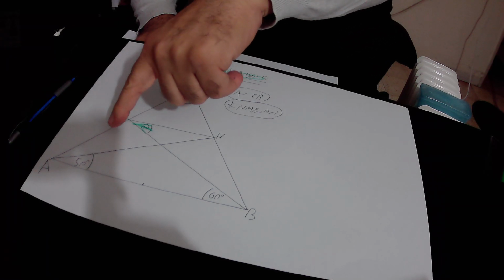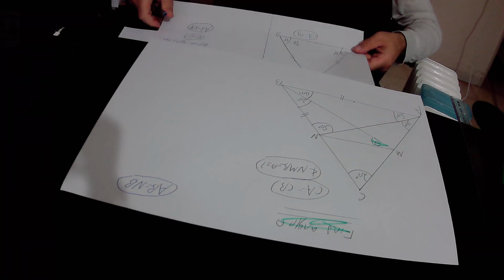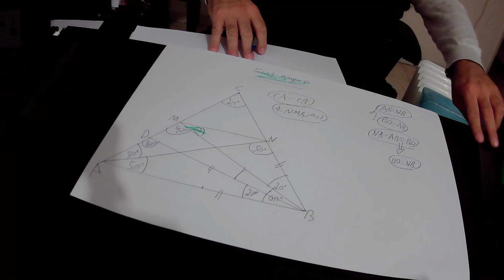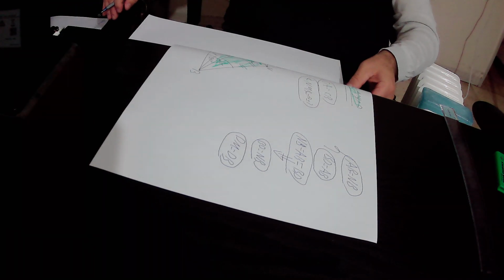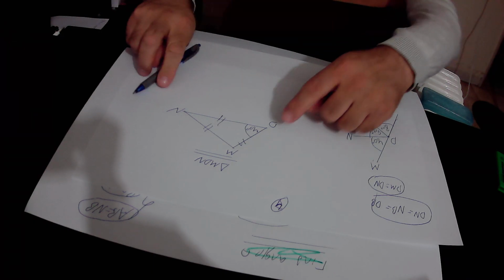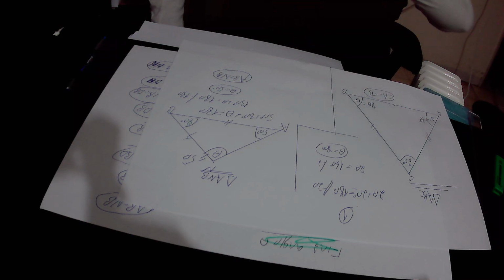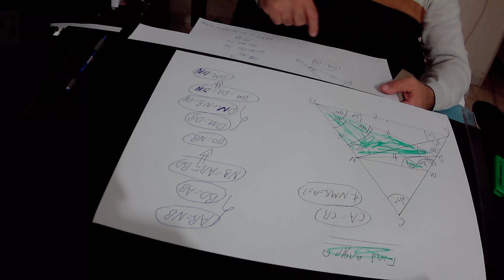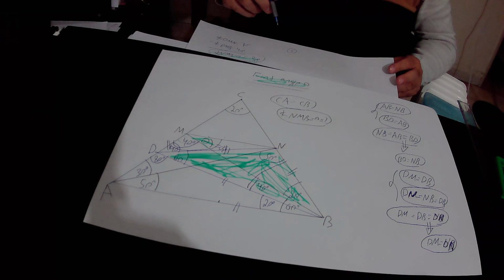Angle Chasing Problem - Moscow 1952 | A Nice Geometry Challenge